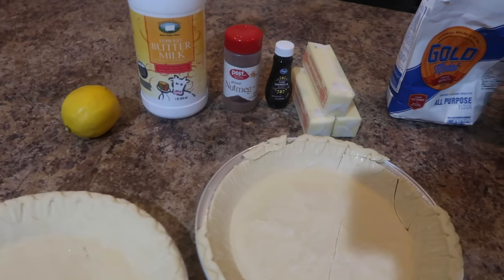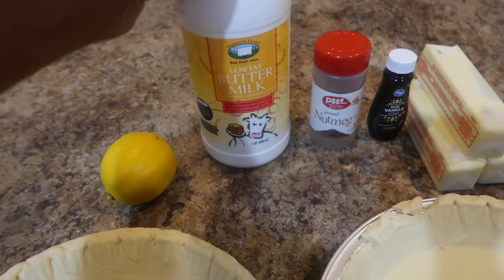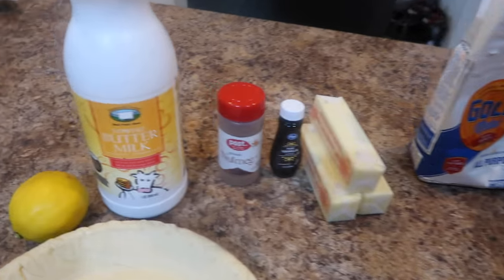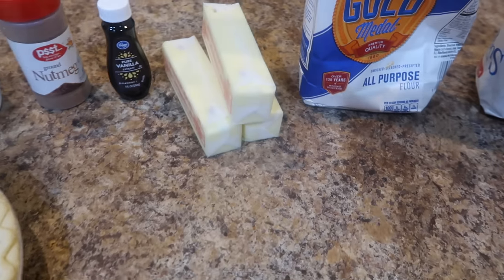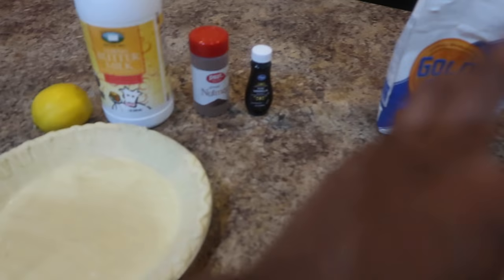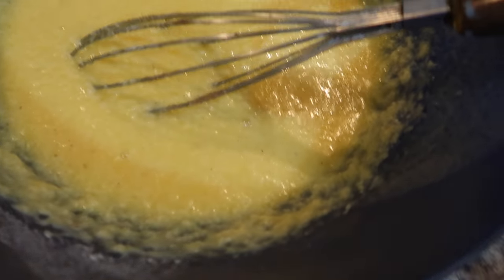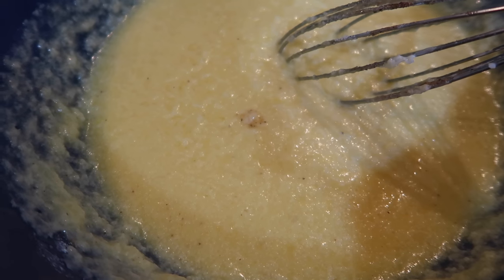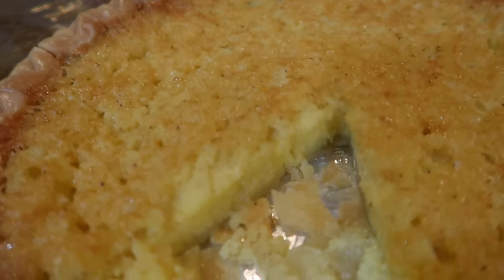Buttermilk and Egg Pies..Kinda Sorta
Today I'm making buttermilk and an accidentally egg pie.  I don't have a written recipe for this one yall because I was all over the place
EQUIPMENT USED
🔸 LAPTOP: MAC